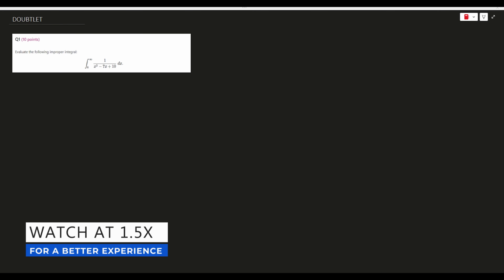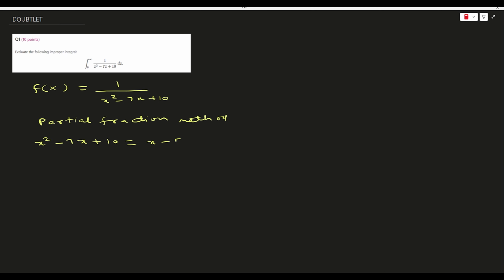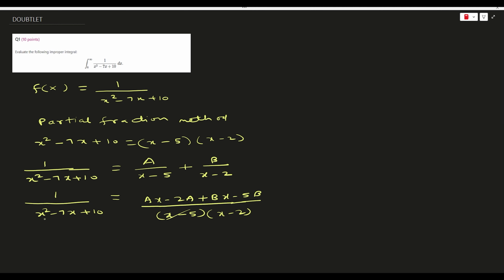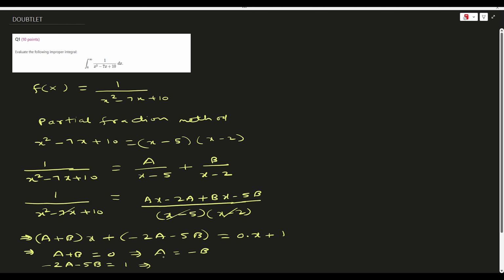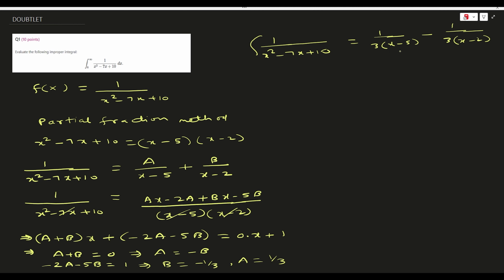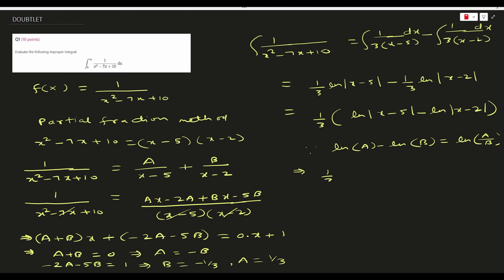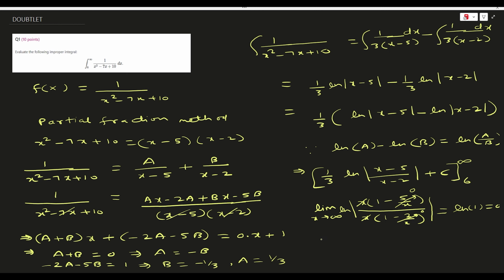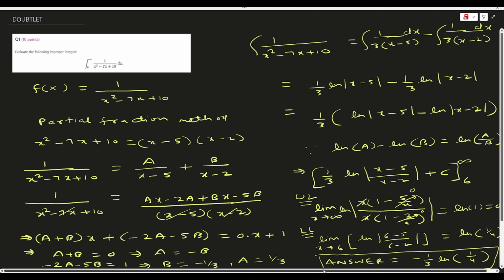How to evaluate the integral by Partial Fraction Method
Question: - Evaluate the Given Integral by the partial fraction method.
Step-by-step solution
Ask any doubt
Free Calculators
Focus rooms
Formula archive

Conceptual methods
Tips & Tricks